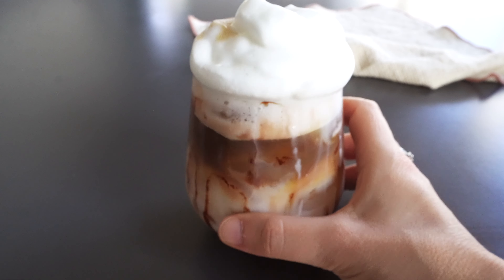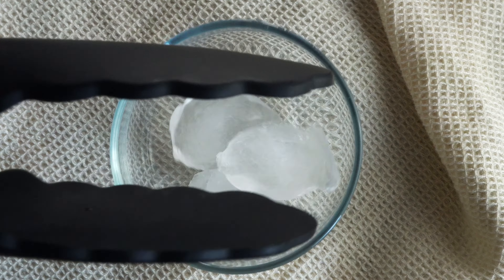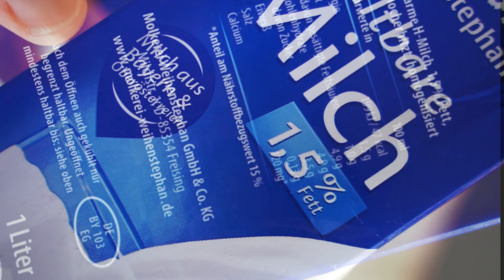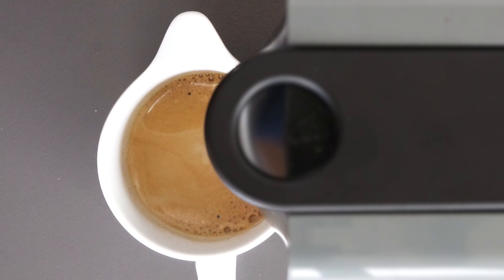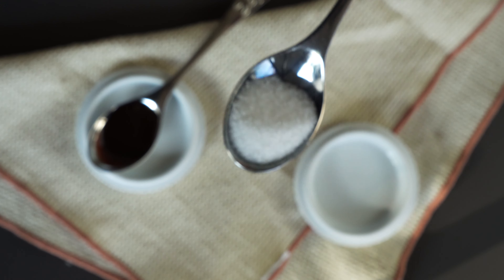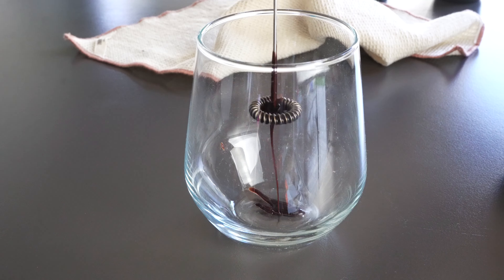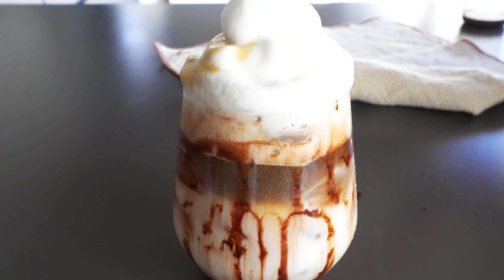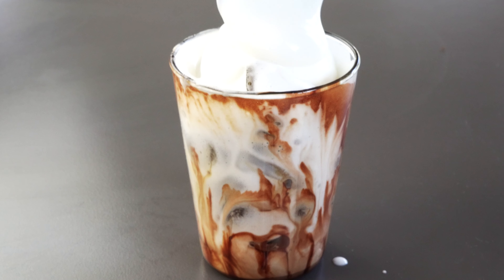Best Iced Coffee Recipe with Milk (Perfect Iced Coffee Texture)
Hey there, coffee fans! Today, we will show you how to make delicious iced coffee with milk in two super easy ways.

Ingredients:

For One Serving of Iced Coffee with Milk (250 ml Glass):
30 g espresso (make it strong!)
100-120 g cold milk (keep it chilled in the fridge)
120-140 g ice (for iced coffee with regular ice cubes)
or 120 g espresso ice cubes (for iced coffee with espresso ice cubes)
Optional:
200 g extra ice cubes (if you want to chill the espresso and glass even more)

How to Make the BEST Iced Coffee with Milk (2 Easy and Delicious Ways)
00:00 - Intro

00:23 - What You'll Need:
Ice cubes
Espresso
Milk

00:28 - Quick Tips:
Ice:
First, we can’t forget the ice! You have two options here: use some extra ice cubes to chill your glass, or, if you can, pop the glass in the fridge for about 30 minutes. Either way, it has to be cold.

00:39 - Milk:
You can either froth your milk or just pour it straight in. We love a nice foam, and here’s a quick tip: if you’re going for cold-frothed milk, choose low-fat milk with about 3-3.5 grams of protein and 1.5% fat. It makes for a nice, stable foam. If frothing isn’t your thing, go for full-fat milk to keep things creamy. Remember, ice will melt and dilute the milk, so a higher fat content helps maintain that rich flavor. You can also try almond, oat, or other plant-based milks—just keep them cold by storing them in the fridge!

01:17 - Espresso:
Brew your espresso stronger than usual since we will dilute it with ice and milk. Feel free to double the espresso and cut back on the water. If you’re using your favorite brewing method, add more coffee powder.

01:32 - First Method: Iced Coffee with Ice Cubes and Milk
Let’s whip this up!

Start by making a strong espresso. The stronger, the better! If you want it sweet, now's the time to mix in some sugar or syrup while it’s still hot. Pro tip: skip adding syrup over ice because it can sink to the bottom and get all thick. Check out our videos for awesome white chocolate and chocolate coffee syrup recipe

01:58 - If you have time, chill your espresso in the fridge. If not, give it a quick ice bath for about 3-4 minutes—you’ll see it cool down nicely! Now, grab your glass. You can chill it using ice or just take one from the fridge. If you use ice, toss out melted water once your espresso is ready.

02:18 - Optional fancy step: Drizzle some syrup inside the glass for a stylish touch! Fill your glass with ice cubes—make sure to pack them in! Next, pour your cold milk, but don’t fill it to the top. Leave some room for the espresso!

02:41 - Pour in your cooled espresso and watch those beautiful layers form! And there you have it! Your iced coffee with milk is all set!

02:49 - Second Method: Iced Coffee with Milk and Espresso Ice Cubes
This one requires a little planning, but trust us, it’s worth it! Freeze your espresso into ice cubes in advance.

03:01—When you’re ready to enjoy, grab your chilled glass and fill it with espresso cubes. Add your frothed or regular milk right over the top. There is no need to add more espresso here—the coffee flavor will melt into your drink as the cubes dissolve.

03:13 - And there you go! You now have two delicious ways to make iced coffee with milk. If you enjoyed this video, give it a thumbs up, and don’t forget to subscribe! Enjoy your coffee!